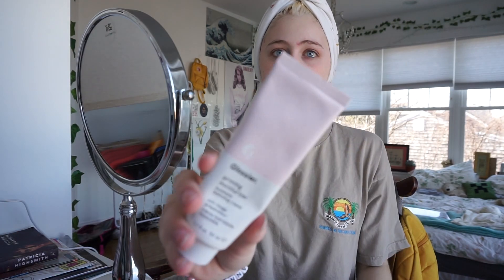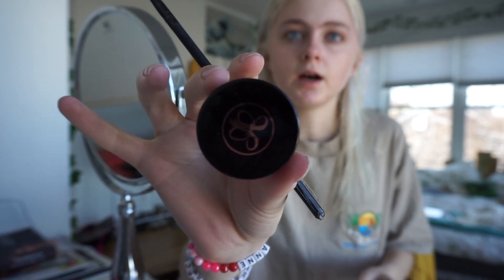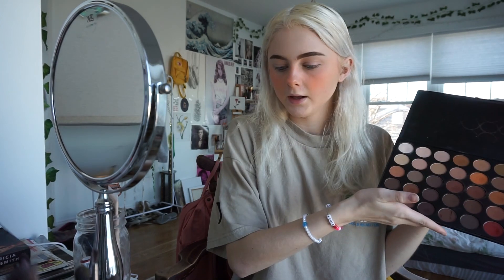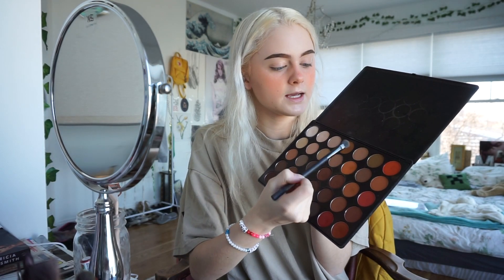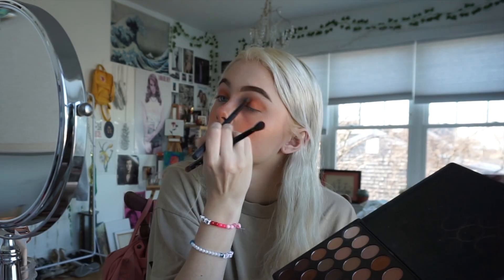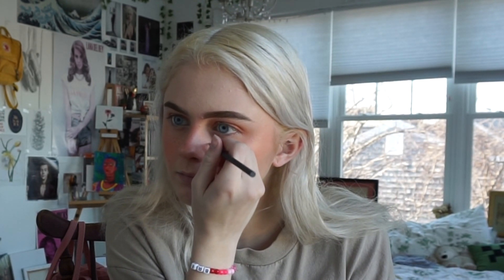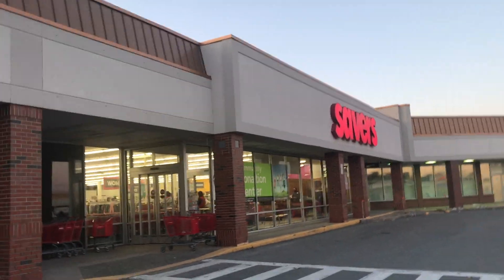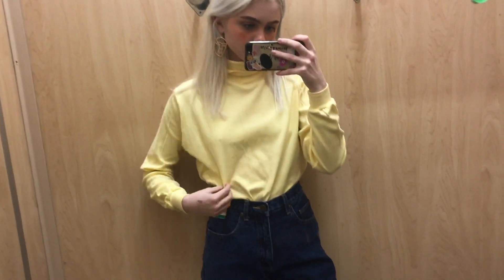making myself not ugly *TRANSFORMATION* + thrifting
New video of me transforming myself with makeup so I'm not gross looking lol! Also my friends and I go thrifting wahoo!
SOCIALS:
Ashley: @ashley.comeau
Sammi: @sammi.souter
Kayley: @kayleymay4